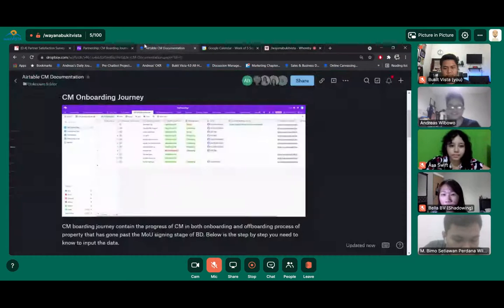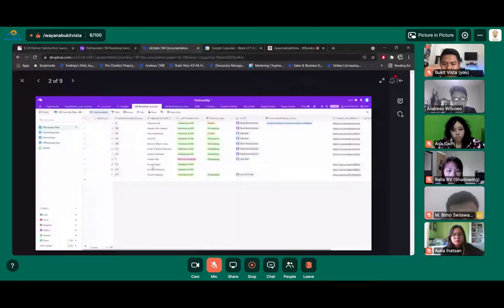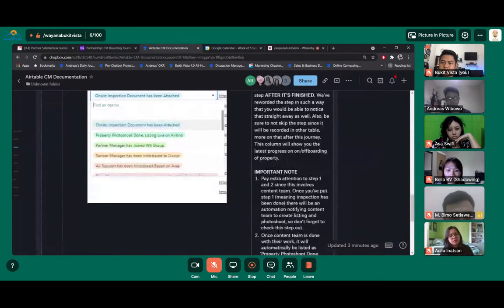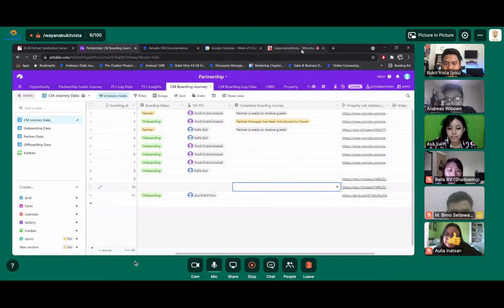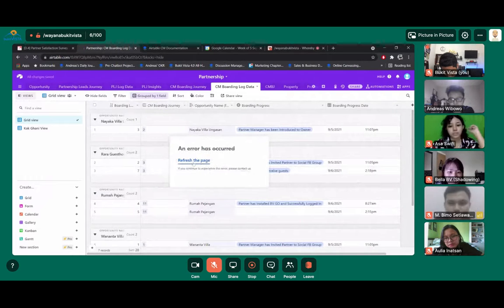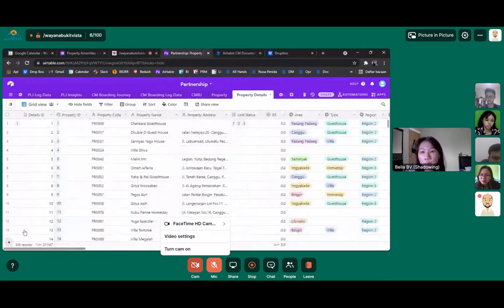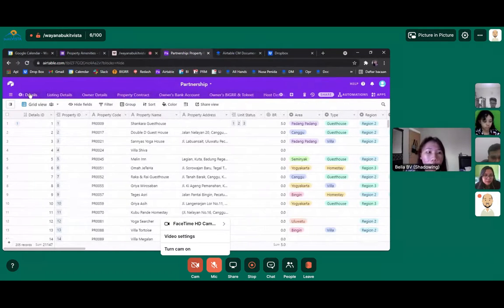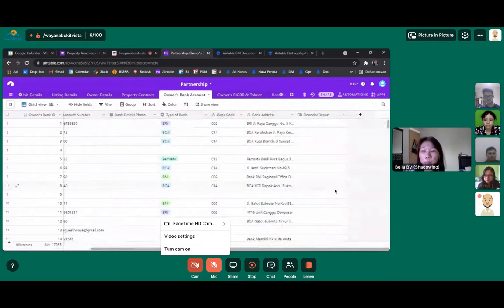Community Management & Business Development - 06 September 2021 | Airtable Workshop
Andreas and Bella showing CM team the new practice for onboarding and step by step for using airtable.